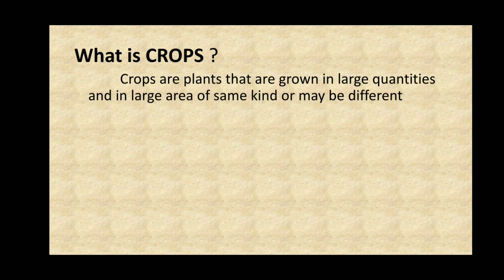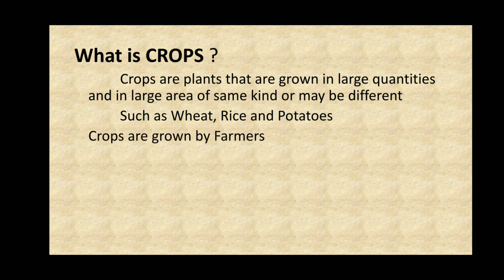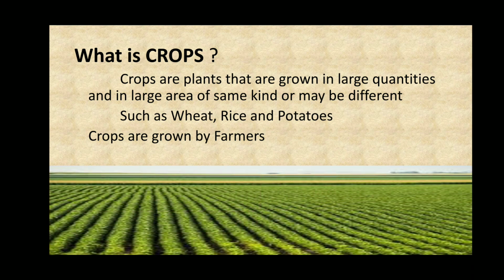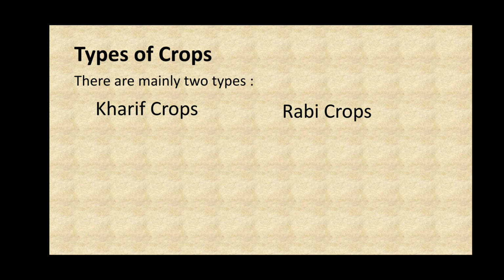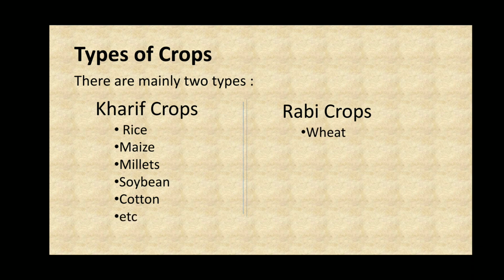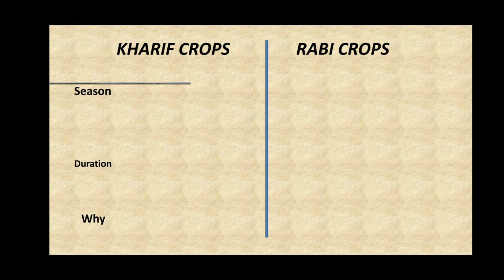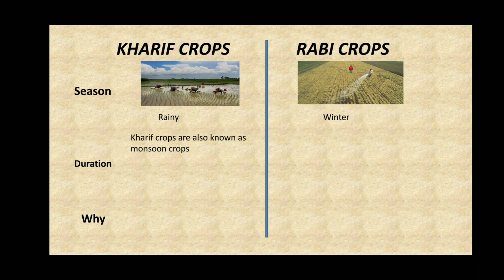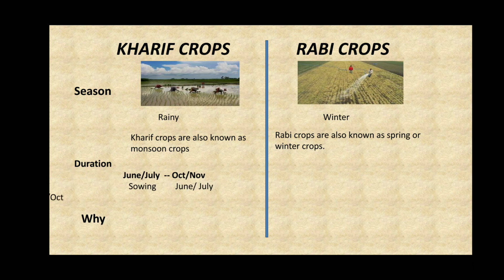Class-8 Crop Production & Manegement Part - 1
Hey guys,
First video😊🎉🎊

This is my first video in which you will get a introduction to the crops

We will continue a bit more of this video in the next video.